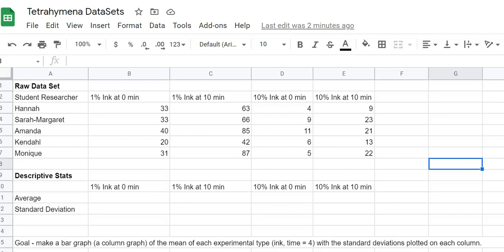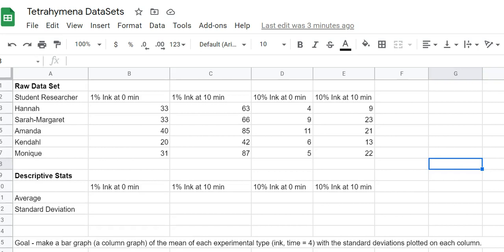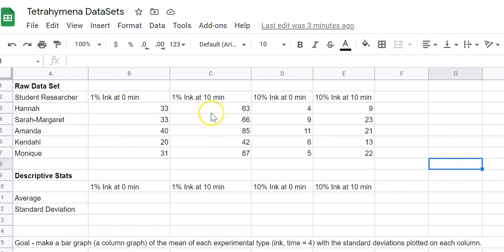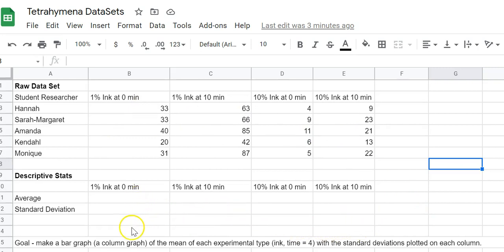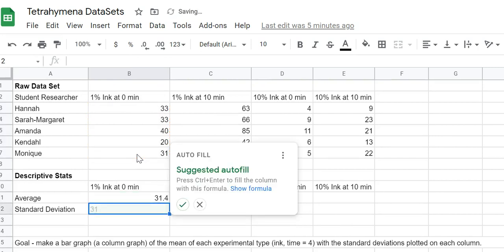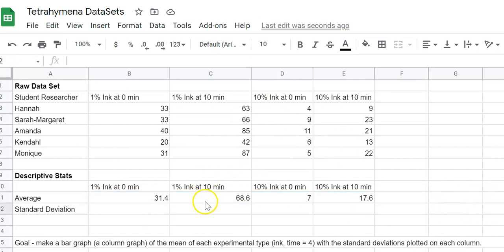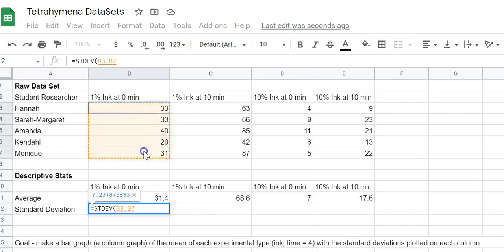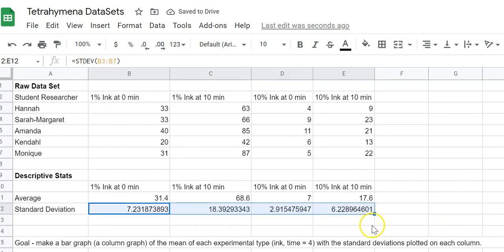Dr L Average and StDev in Google Sheets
Google Sheets average and standard deviation.